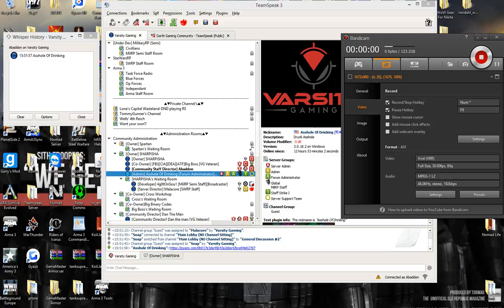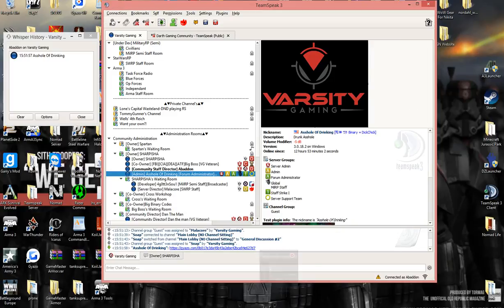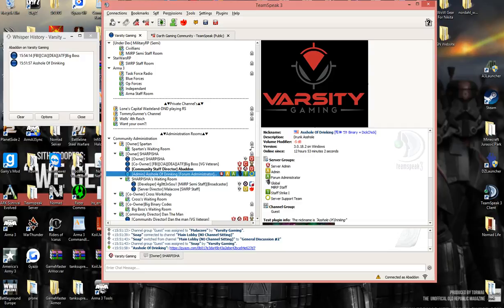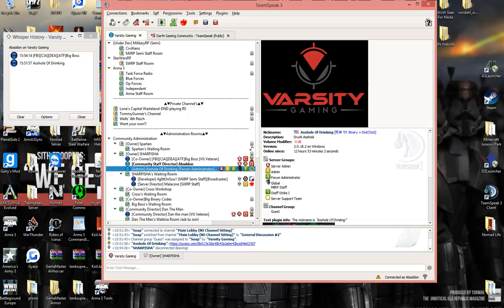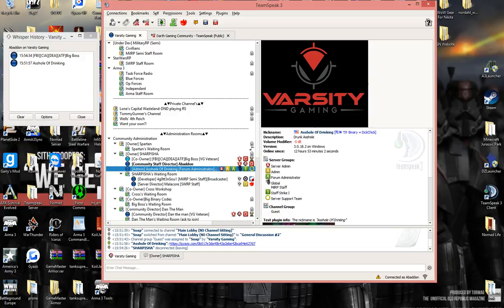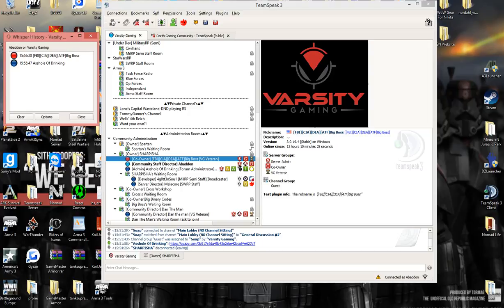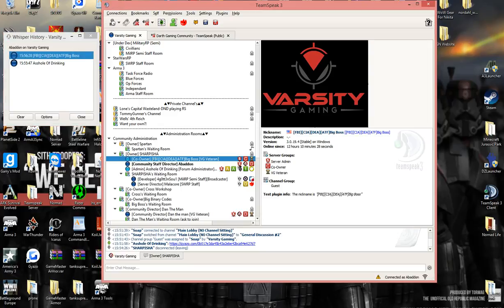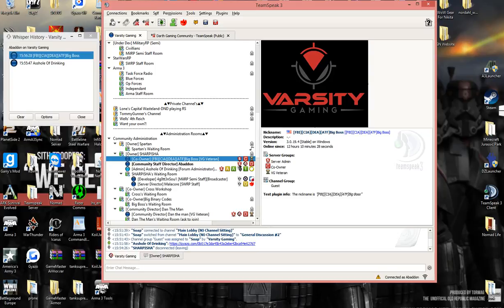Slaps Balls Against Desk LOL!!